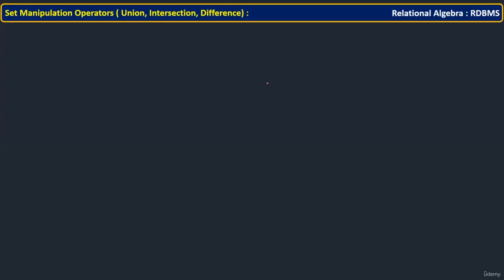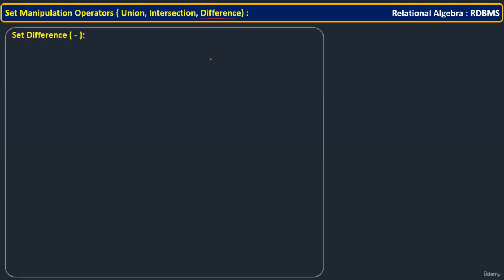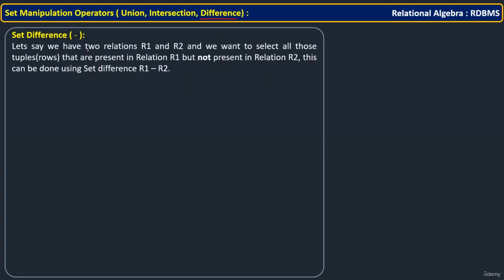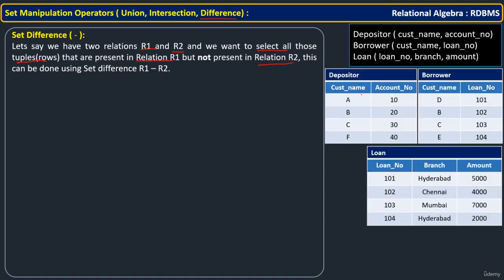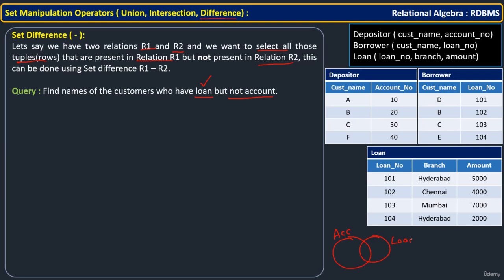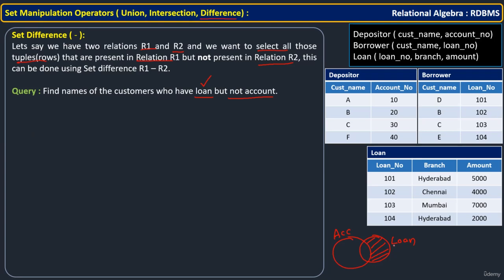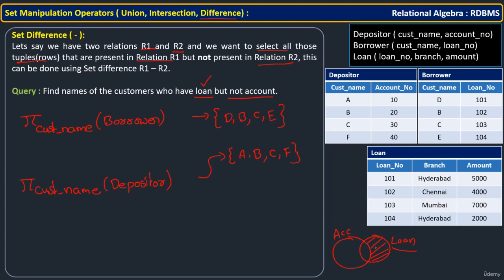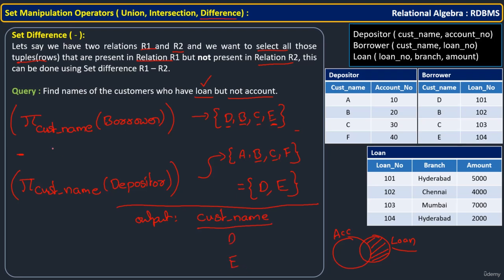081 RA Set Manipulation Operators SET DIFFERENCE